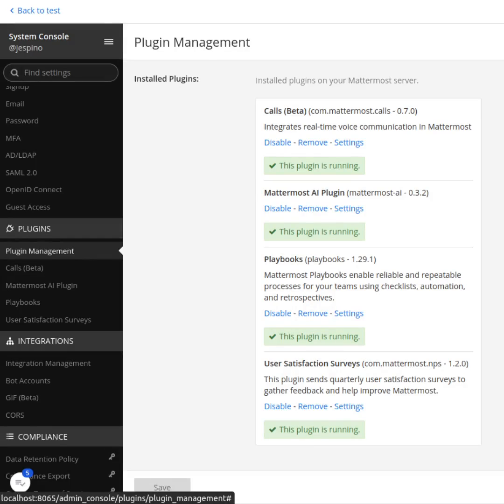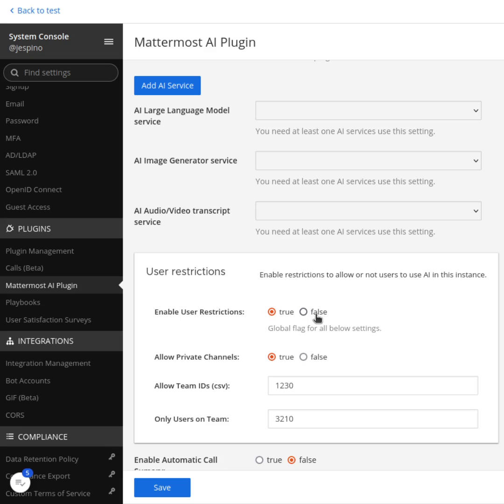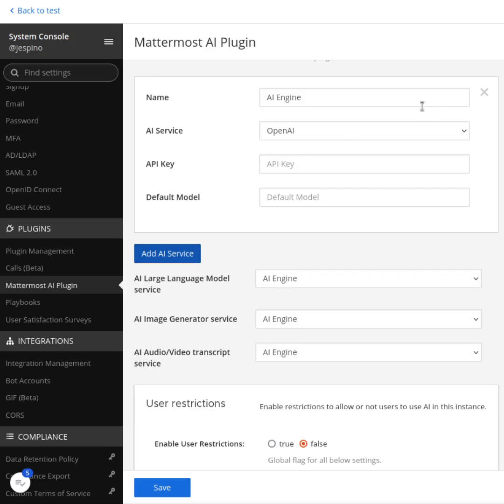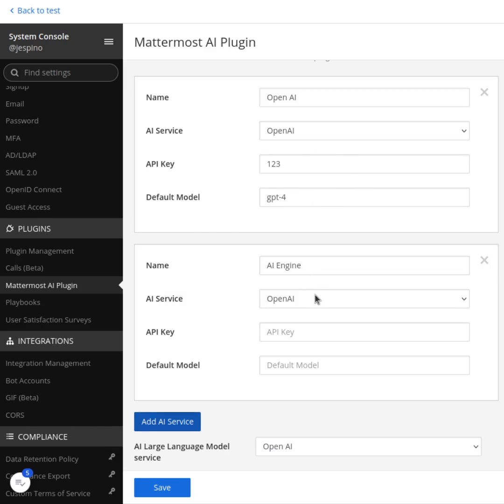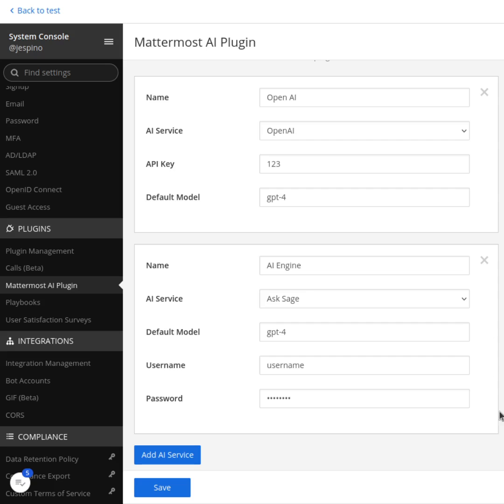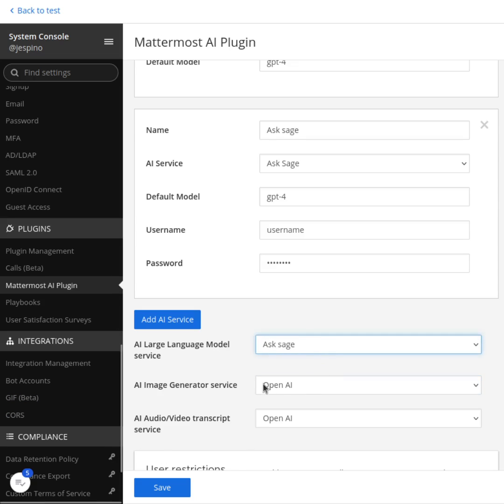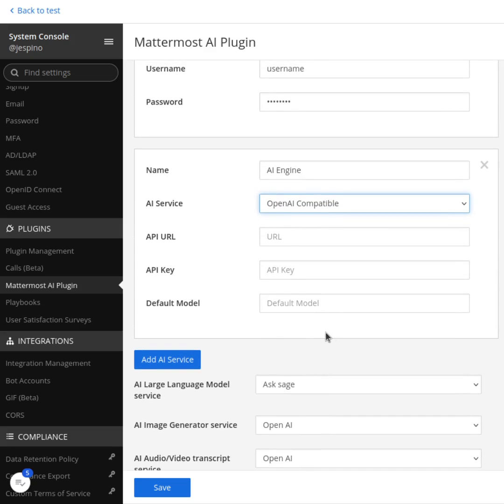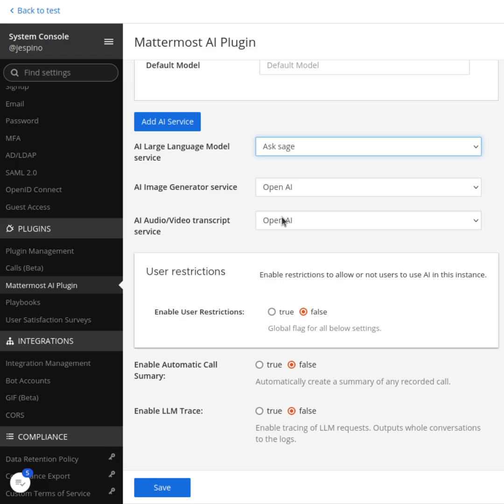Demo: New admin console configuration for the Mattermost AI Plugin | August 11, 2023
Check out this demo from Jesús Espino that explores an update made to the Mattermost AI Plugin admin console interface. Now, it's more usable and powerful, and we can extend that easily to make it even better.